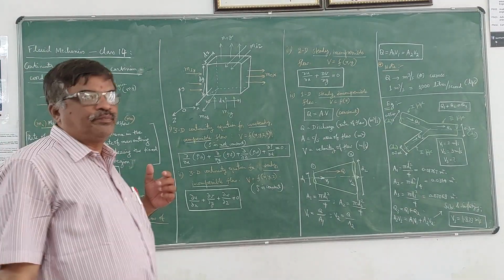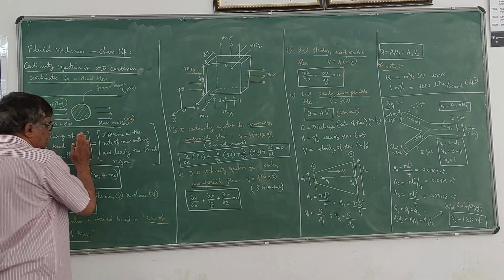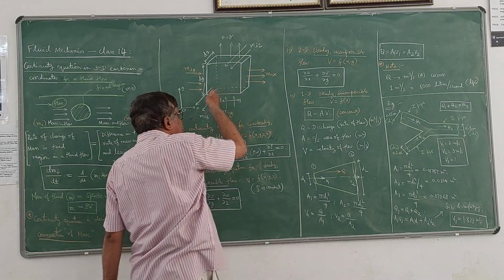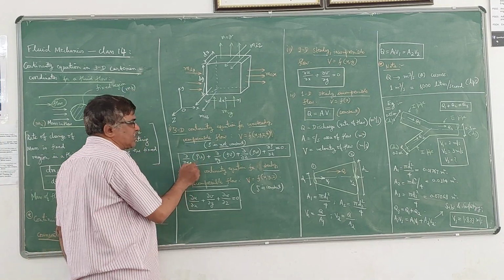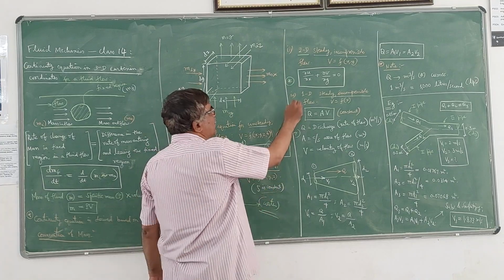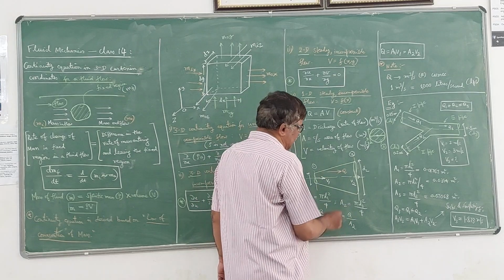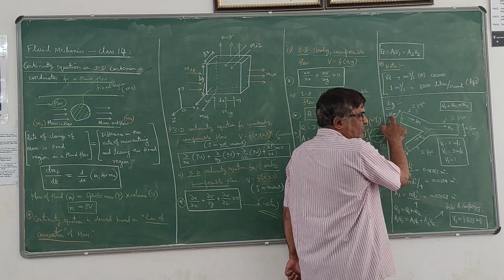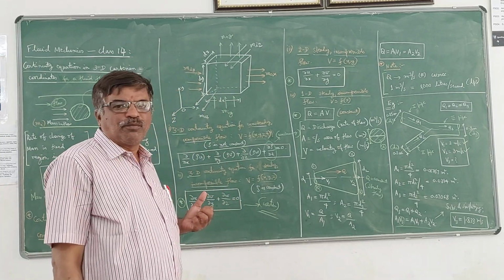FLUID MECHANICS - Class 14 - Continuity Equation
Explanation, Equation for different types of flow, Example Problem.